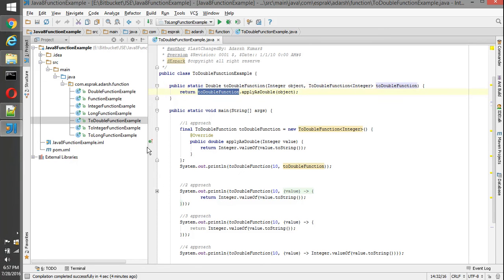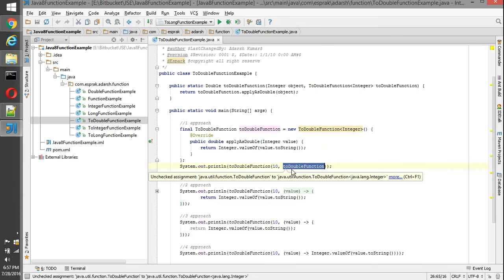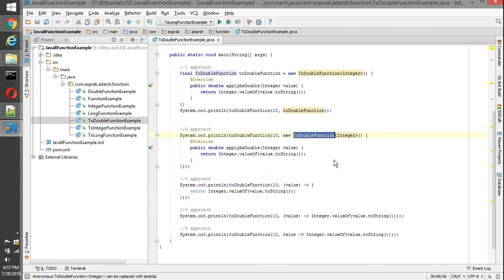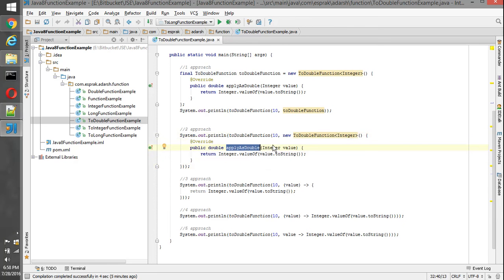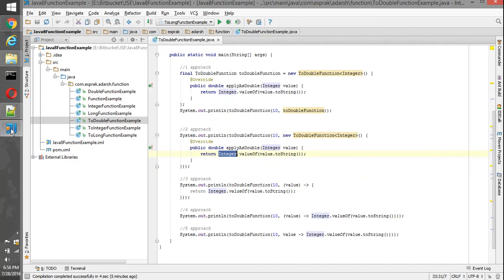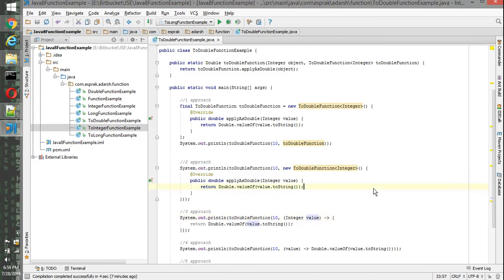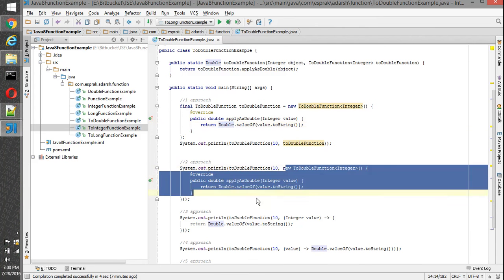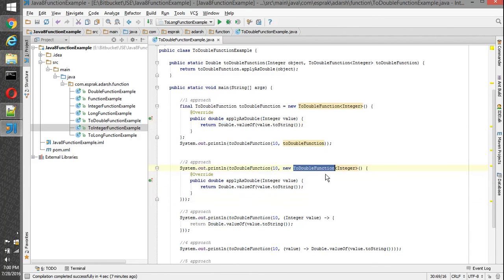ESpark Adarsh Java8 ToDoubleFunction Example